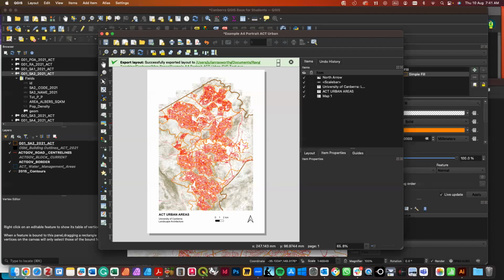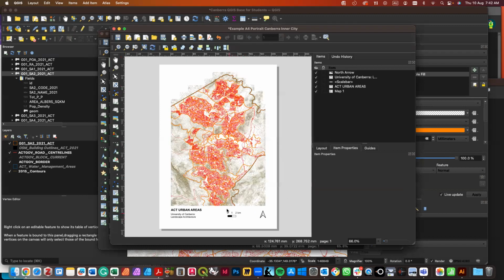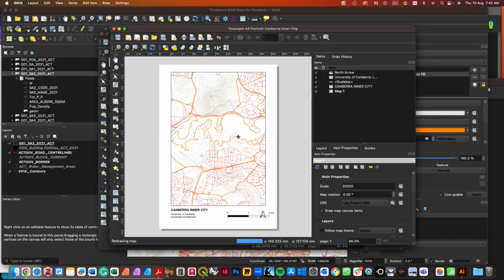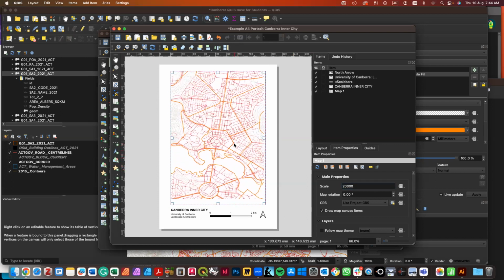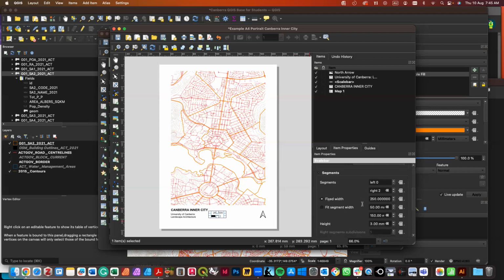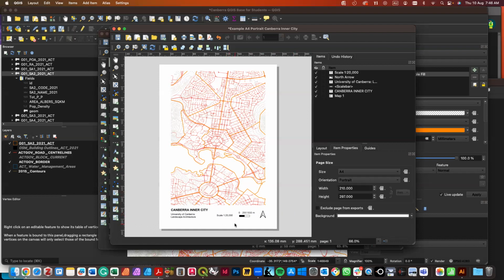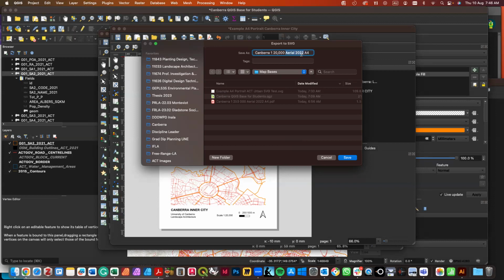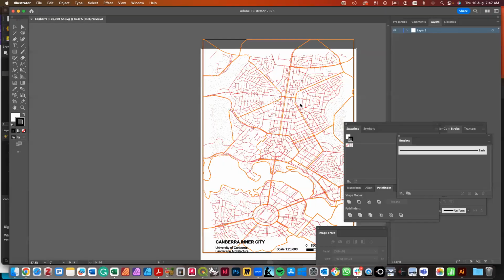QGIS Introduction: Exporting layouts as SVG files and importing to Illustrator